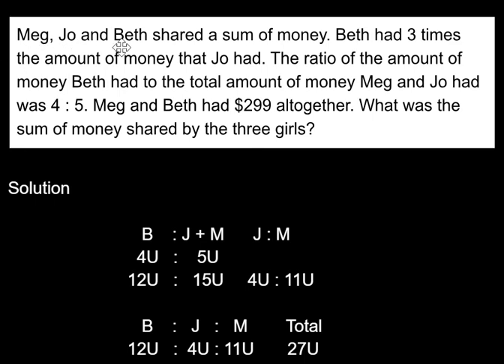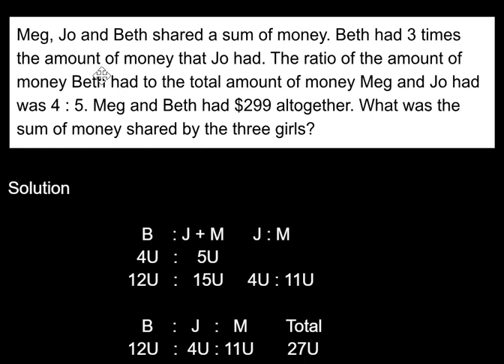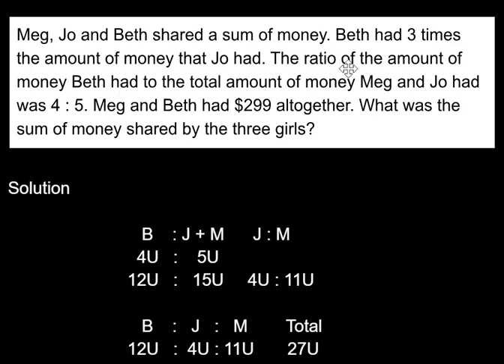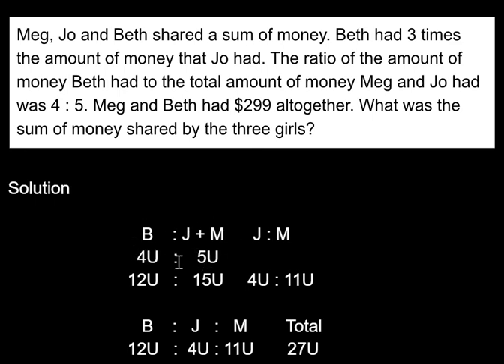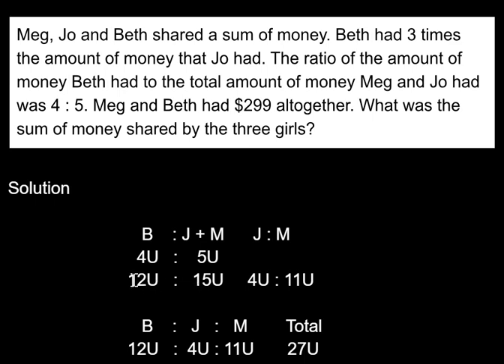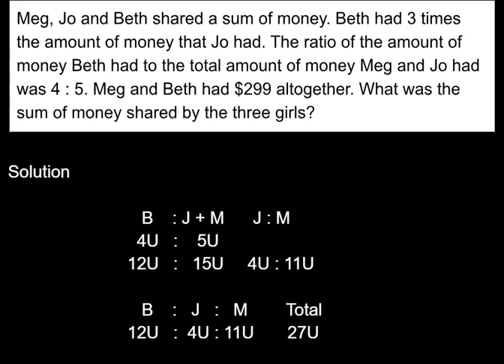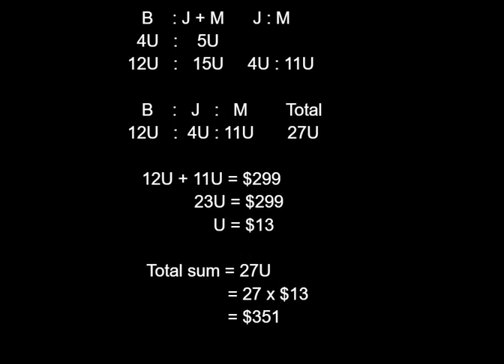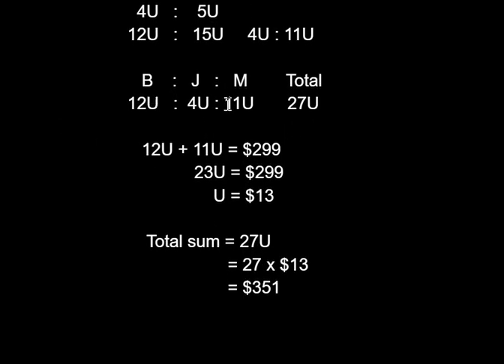Meg Jo and Beth shared a sum of money